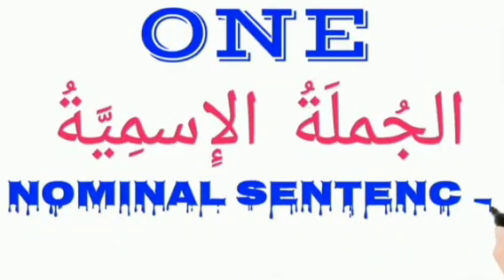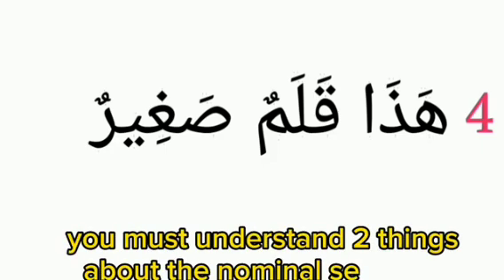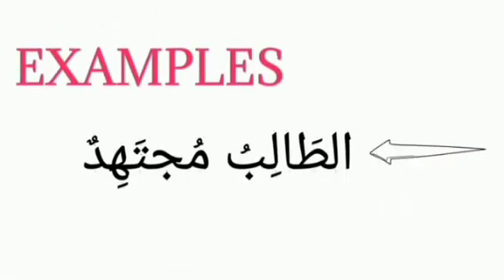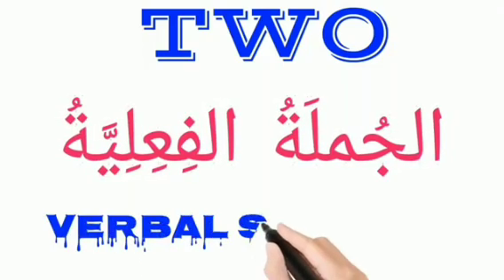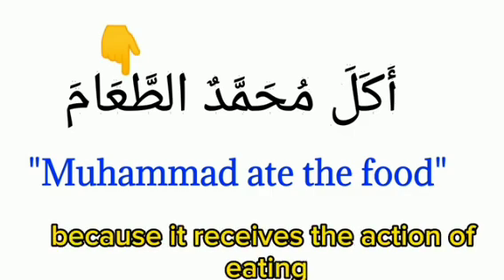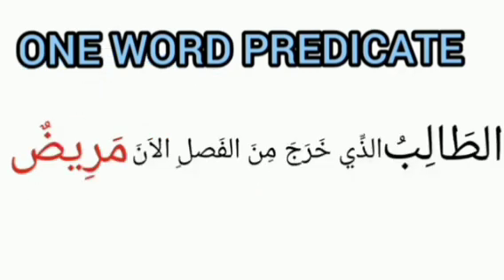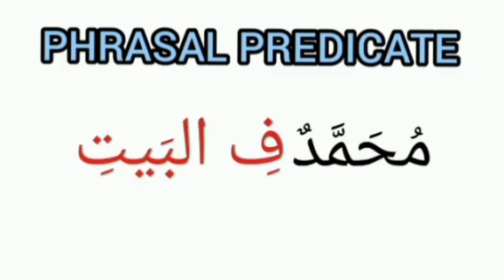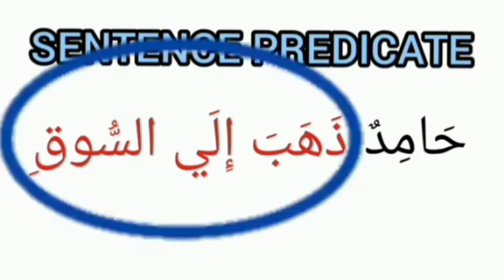Arabic Nominal and Verbal Sentences for Beginners#arabicgrammar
is a  video that shows the nominal sentences and the verbal sentences in arabic.The nominal sentences in Arabic are made up of two parts,which are mubtada and khabar.While the verbal sentences are sentenses that are made up of two to three parts which subject or fiel,doer of action or faail and object or mafulunbihi.in arabic nominal sentences there are three  types of predicates which are present in nominal sentences in  Arabic.predicates in Arabic are categorized into, one word predicate, phrasal predicates and sentence predicates. watch this video for more, support my channel by subscribing and liking my videos. jazakumullahu khair